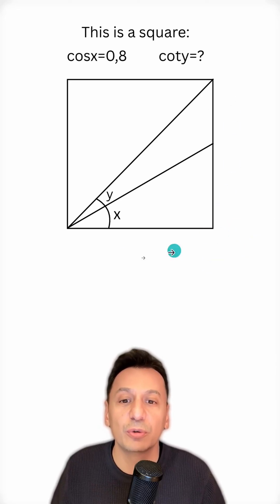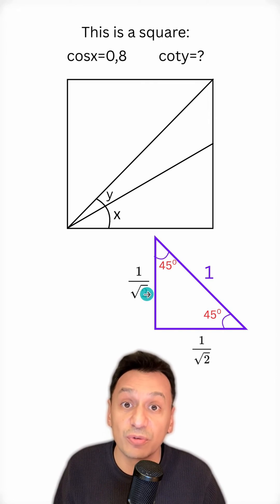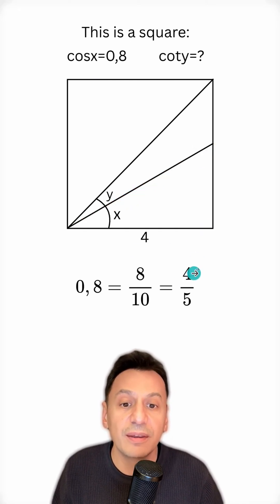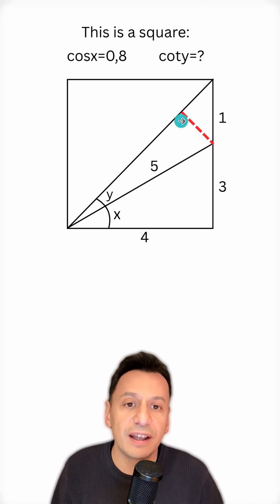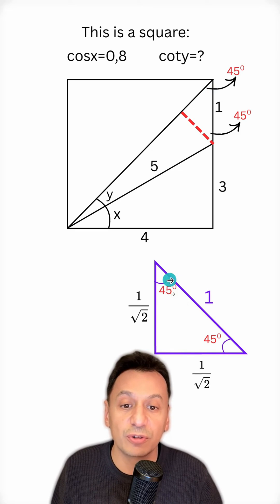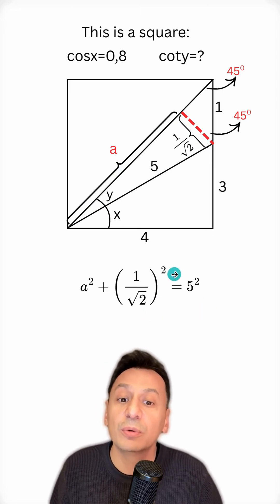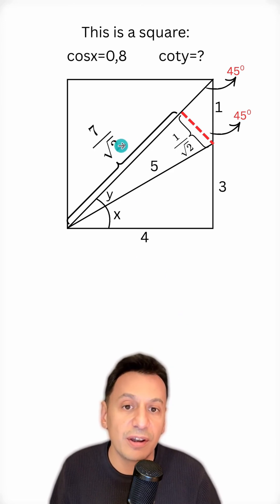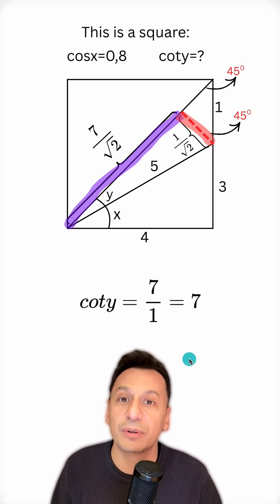A Geometric Masterpiece: Hidden Trigonometry in a Square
In this vertical-format lesson, I show step by step how to determine cot(y) in a square ABCD when cos(x)=0.8 is given.
A nice blend of geometry and trigonometry—perfect practice for strengthening your analytical problem-solving skills.